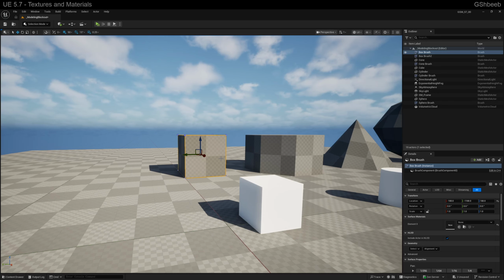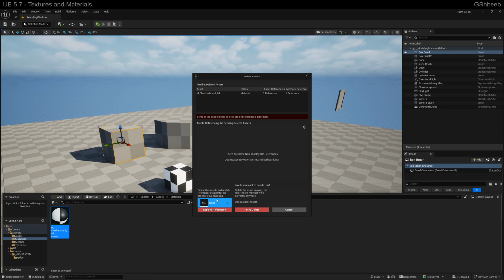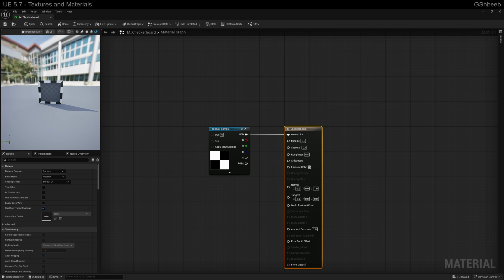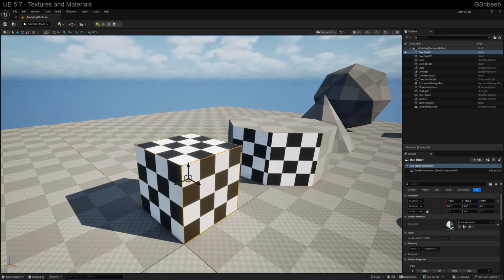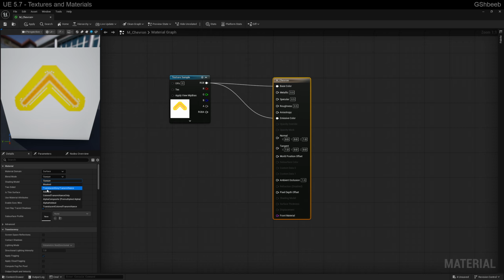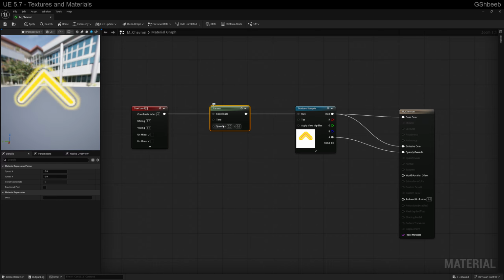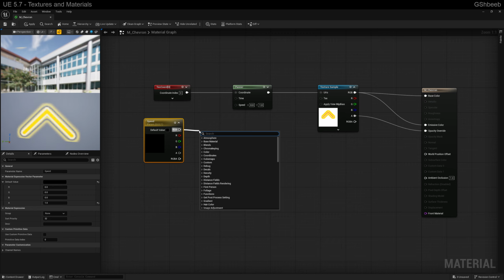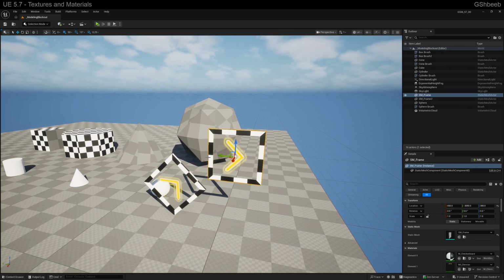Textures and Materials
A remedial look at textures, materials, and applying them in world.